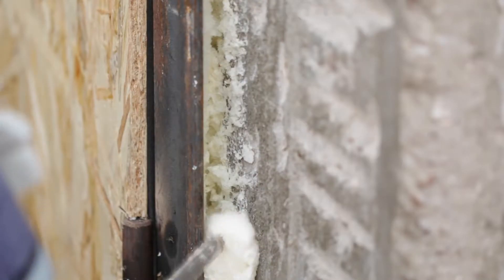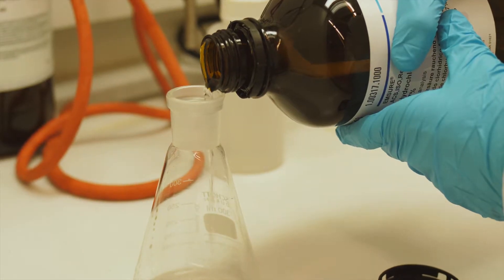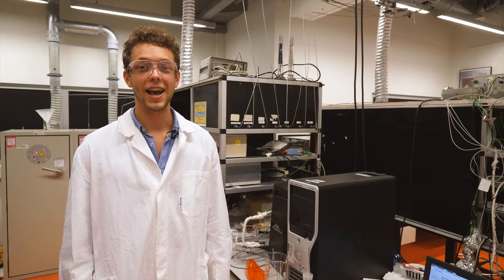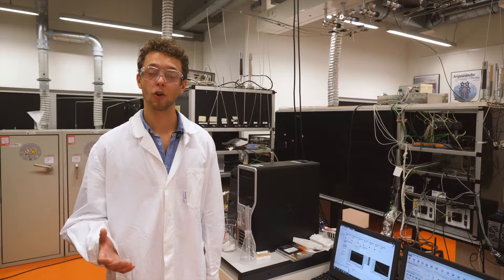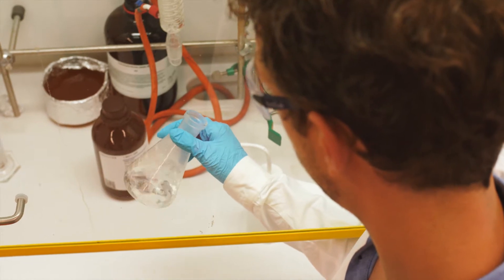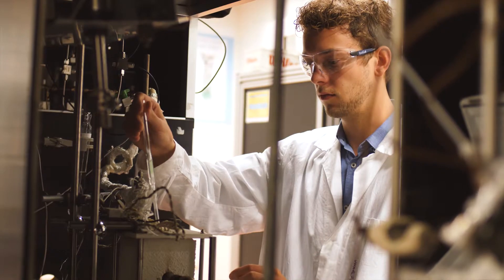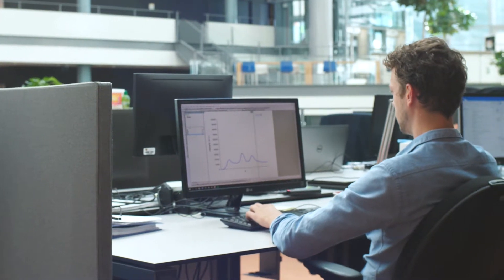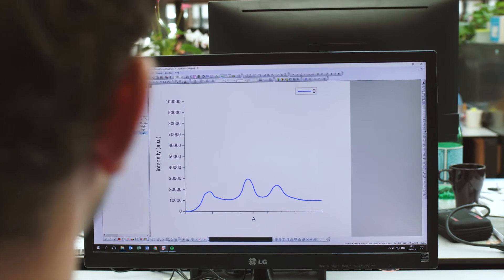ARC CBBC Bas Terlingen: Recycling hydrochloric acid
PhD student Bas Terlingen (ARC CBBC for Utrecht University and AkzoNobel Specialty Chemicals/Nouryon) is investigating the re-use of the industrial by-product hydrogen chloride.